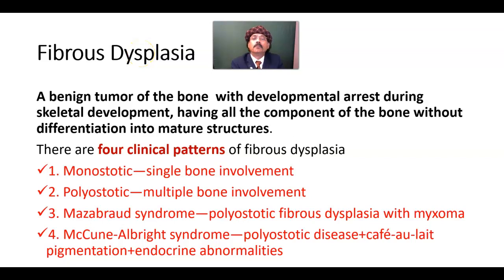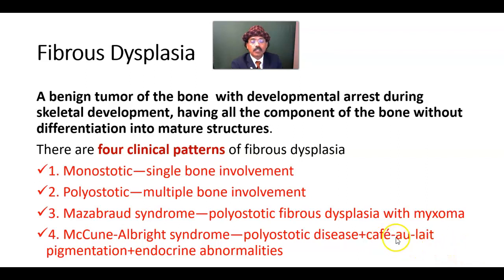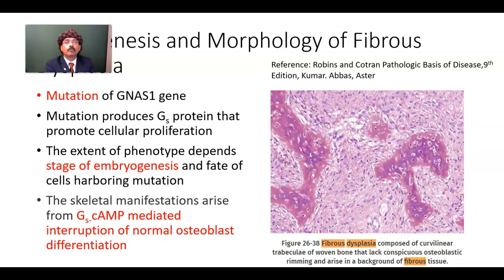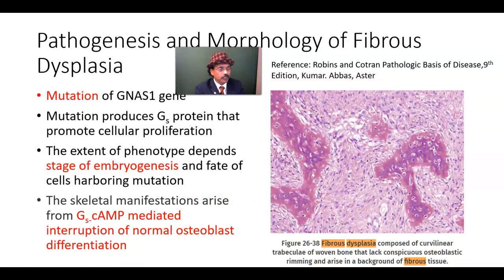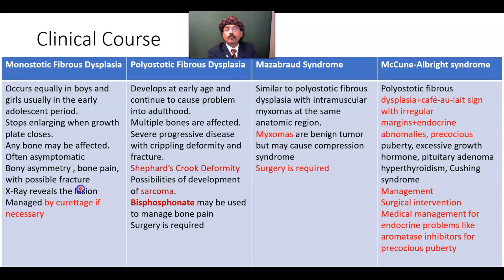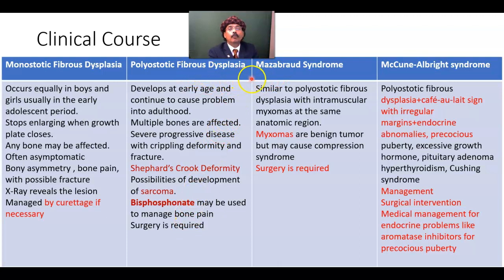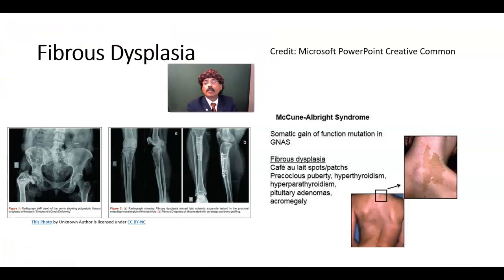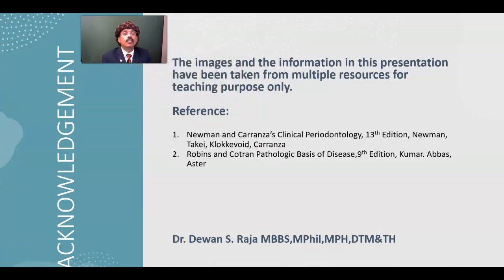Fibrous Dysplasia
Monostotic
Polyostotic
Mazabraud syndrome
McCune-Albright syndrome
Pathogenesis
Morphology
Shephard's Crook Sign
Cafe-au-lait pigmentation
Clinical Course
Management